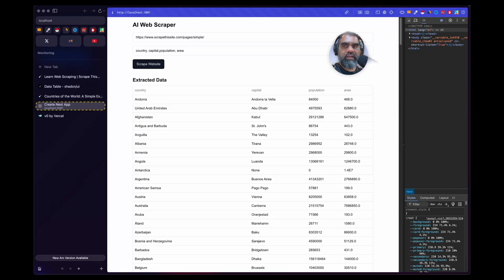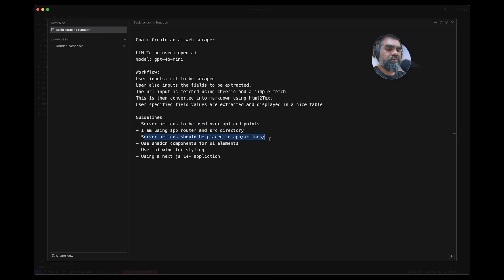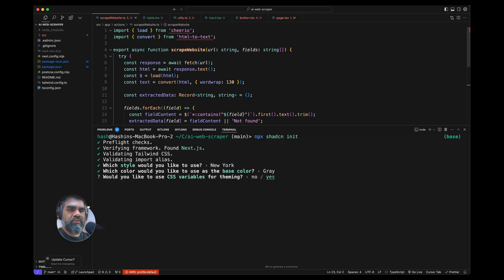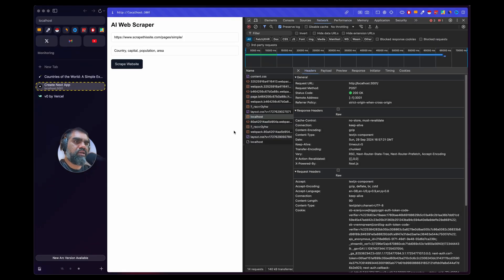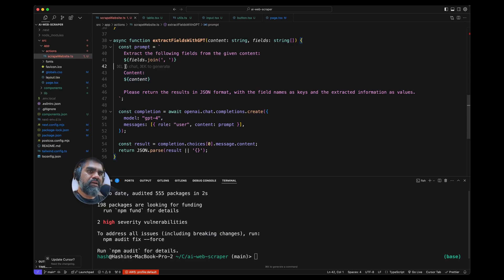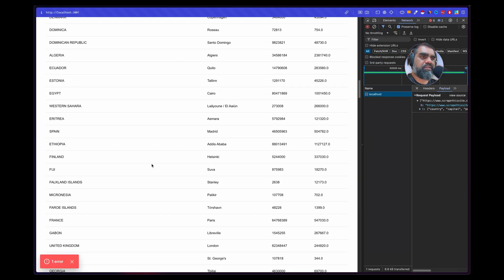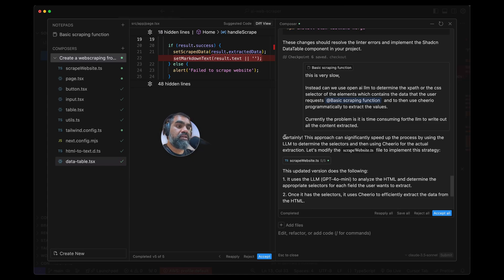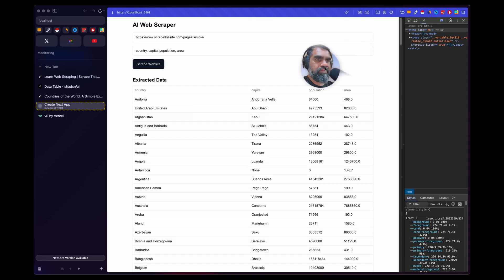Scrape Anything: Cursor AI Changes The Game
✨WebScraping

Build an AI-Powered Web Scraper with Next.js and OpenAI
In this tutorial, we'll create a lightning-fast AI web scraper using Next.js, OpenAI, and Cheerio. Learn how to:

Set up a Next.js 14+ project with app router and server actions
Implement web scraping using Cheerio and fetch
Leverage OpenAI's GPT-4 to analyze HTML and determine CSS selectors
Extract data efficiently with AI-generated selectors
Display results in a sleek table using shadcn/ui components
Optimize performance by combining AI analysis with targeted scraping

We'll start with a basic OpenAI-powered scraper and then evolve it into a more efficient hybrid solution. Perfect for developers/saas looking to harness AI for web data extraction!